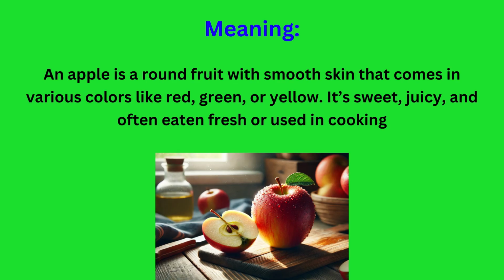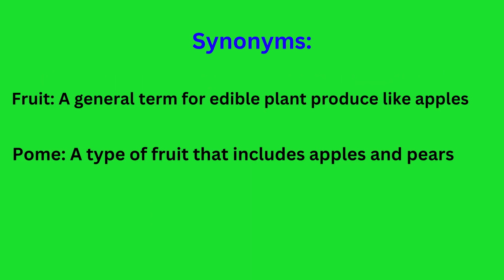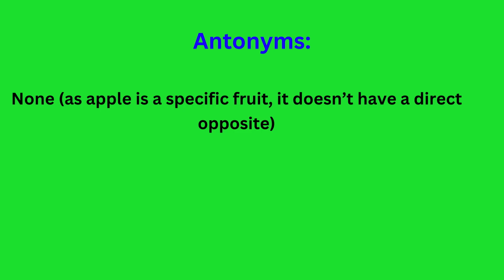Meaning of Apple | Pronunciation of Apple | Apple In a Sentence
Master the Pronunciation and Meaning of Apple

Welcome to English Dictionary Infinity! In today’s video, we’ll teach you how to pronounce apple correctly, break down its meaning, and explore its usage in everyday conversation. Whether you’re an English learner or just expanding your vocabulary, this video will help you get confident with apple.

Learn about:

The correct pronunciation of apple
What apple means and how to use it
Synonyms and antonyms of apple to improve your vocabulary
The part of speech of apple